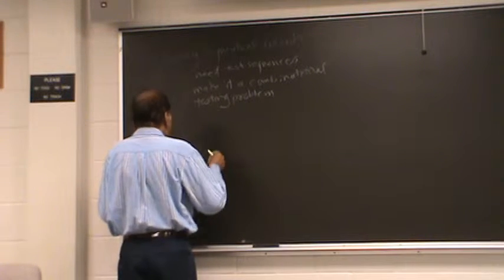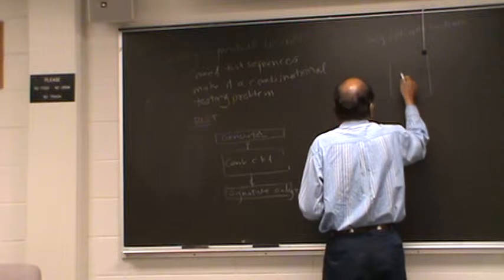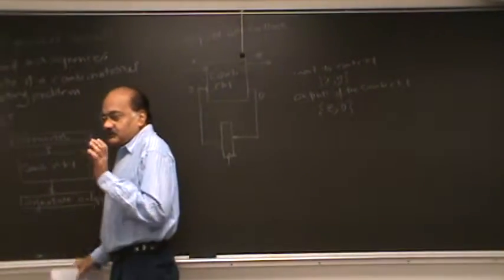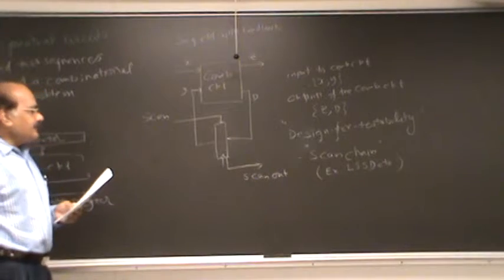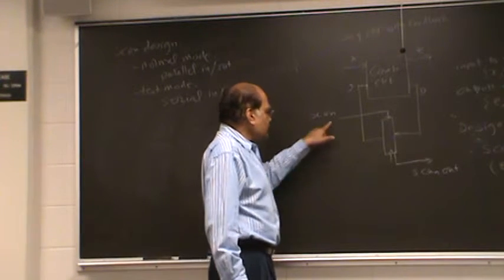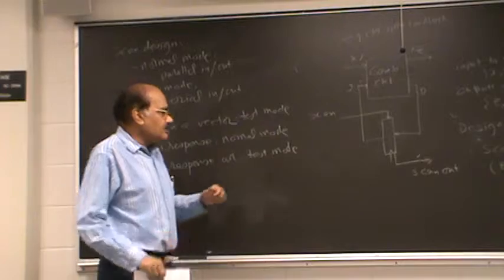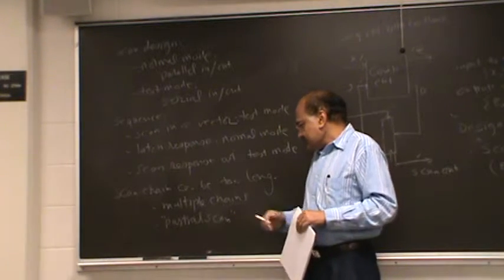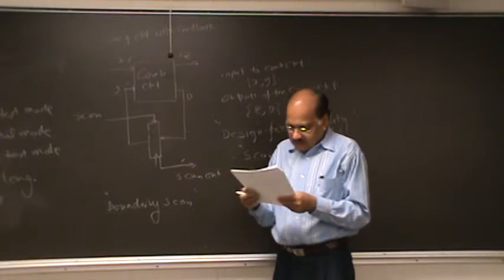20100921 CS530 Lecture 09 (1/5) : Probability